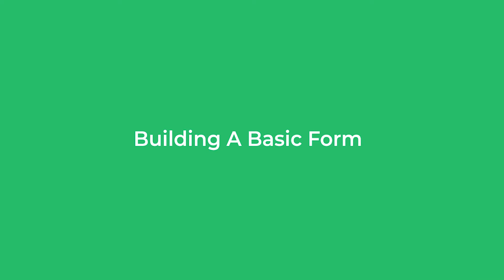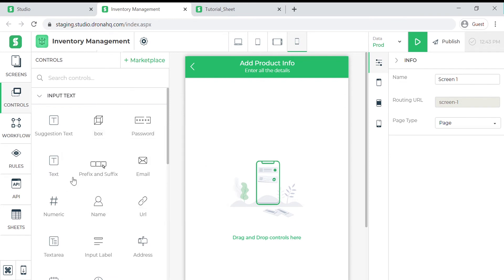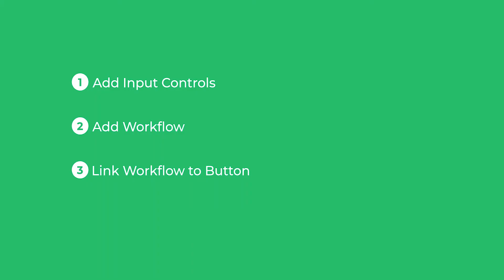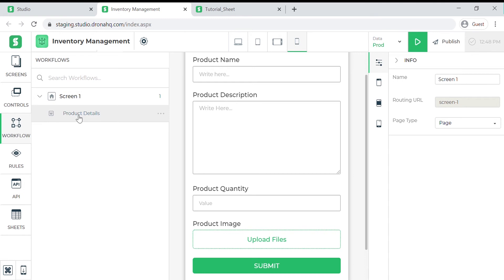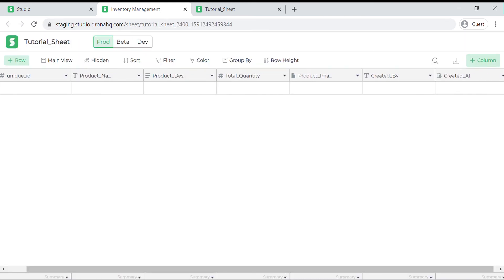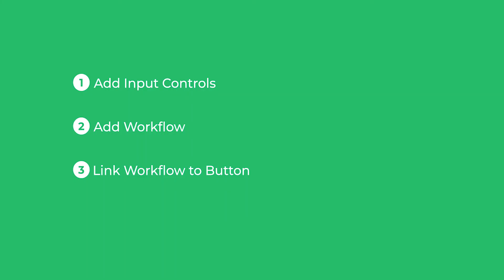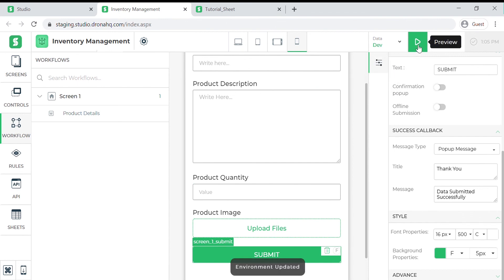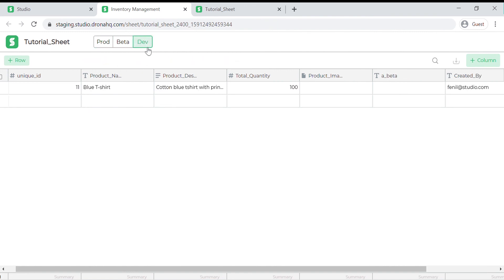Building A Basic Form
This video gives you an overview of how to build a basic form using our ready-to-use controls & workflows! Learn how to build a fully functional form capable of accepting and saving responses in under 5 minutes.